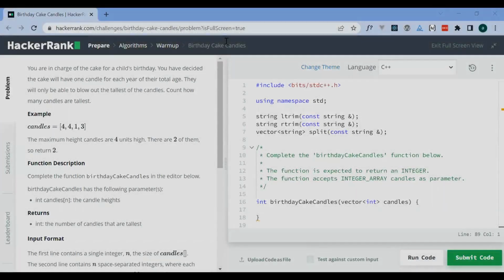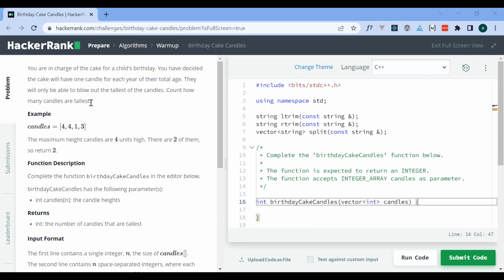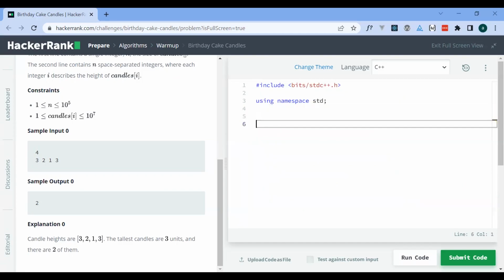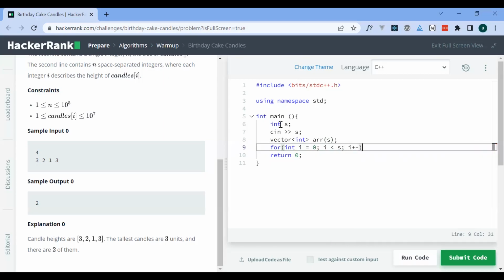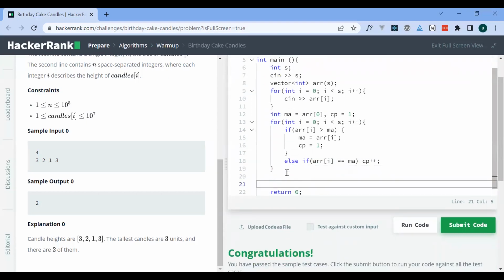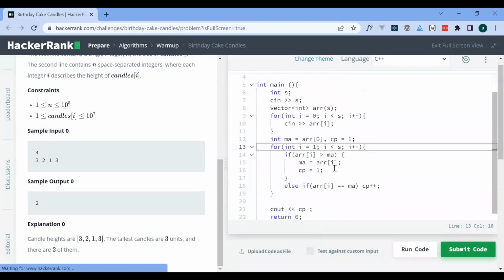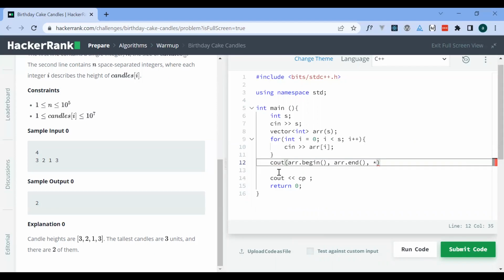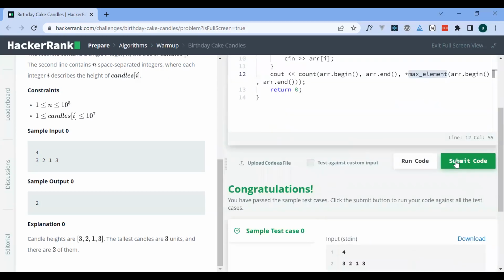HackerRank : Birthday cake candles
This problem is a problem under warm-up section on HackerRank